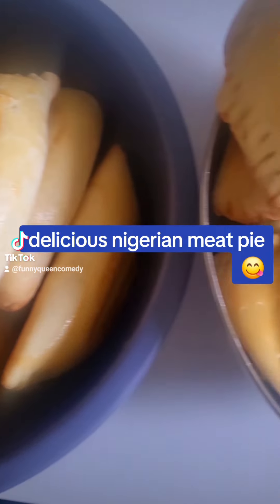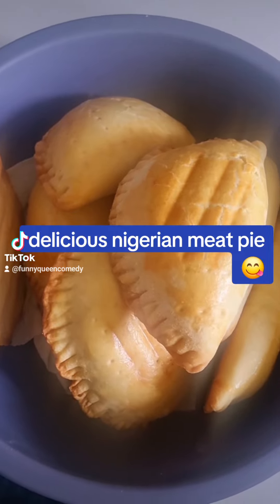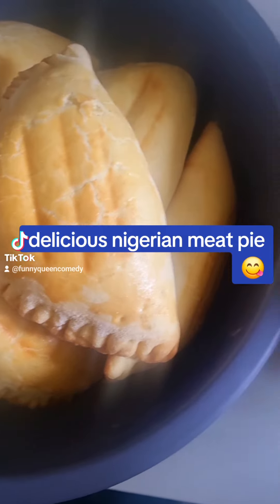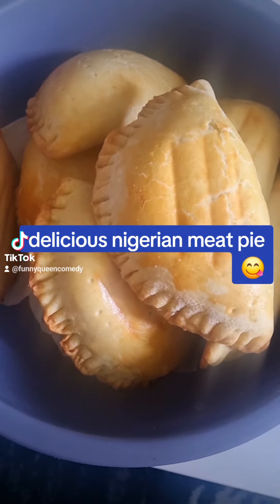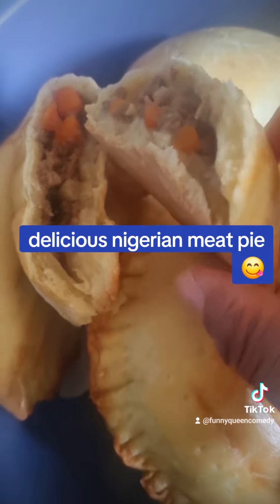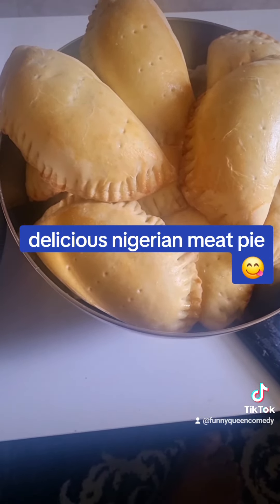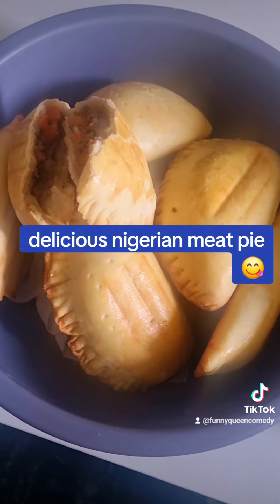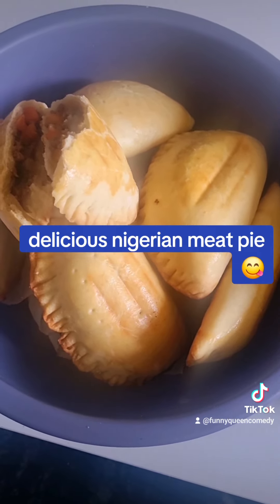yummy meat pie nigeria meatpies meatp